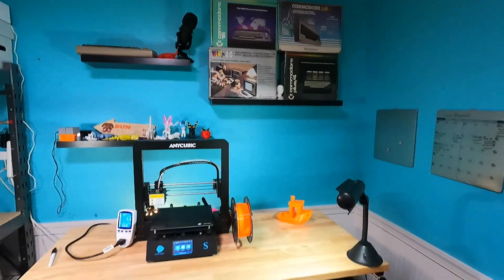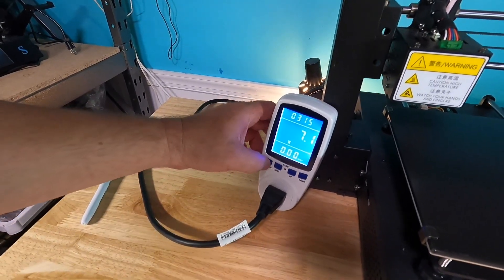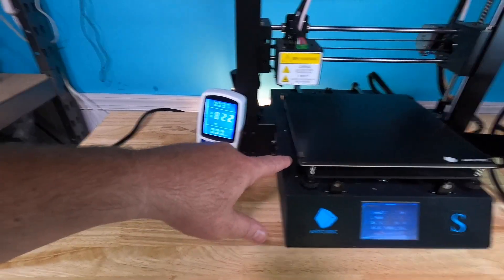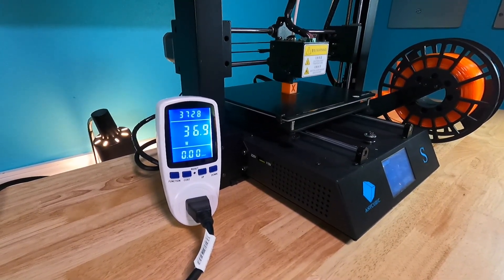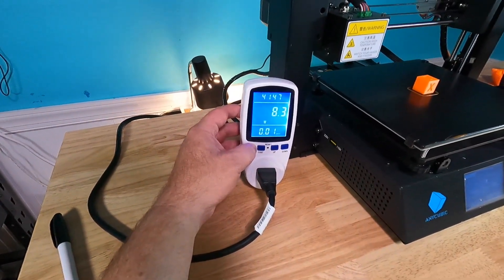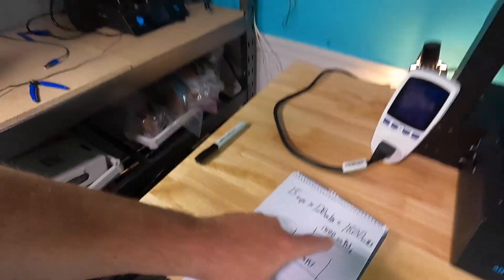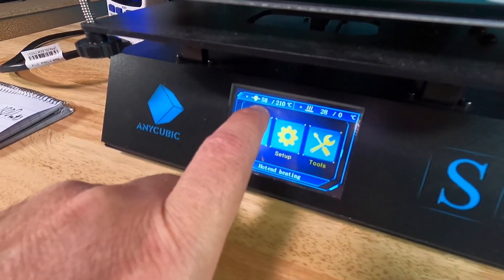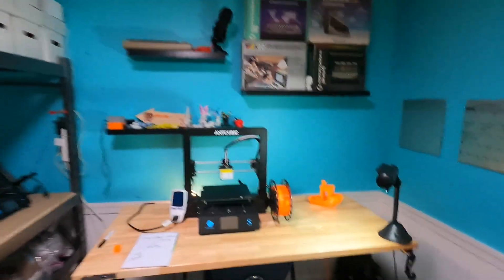How Much Electricity Does a 3D Printer Use?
Link to Watt Meter used in video